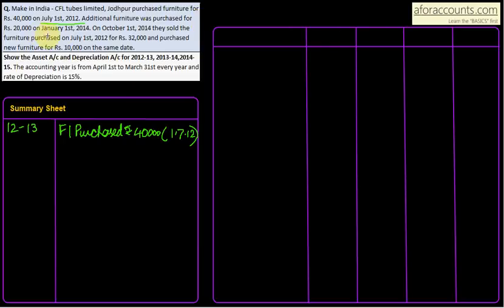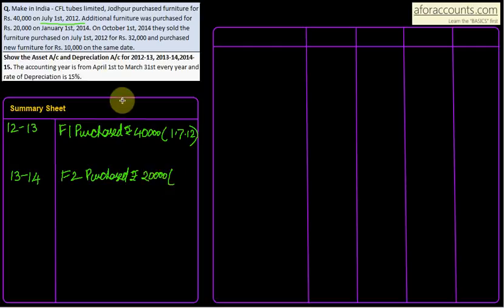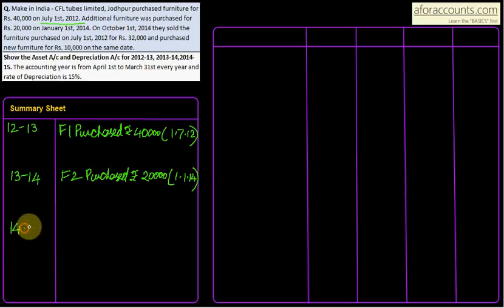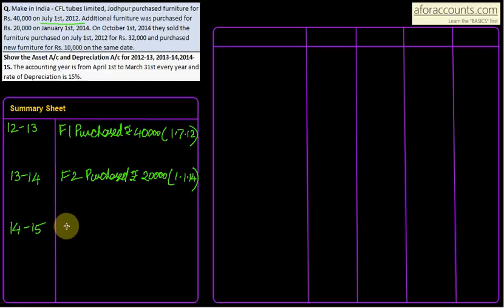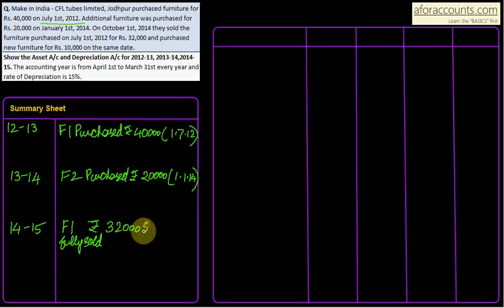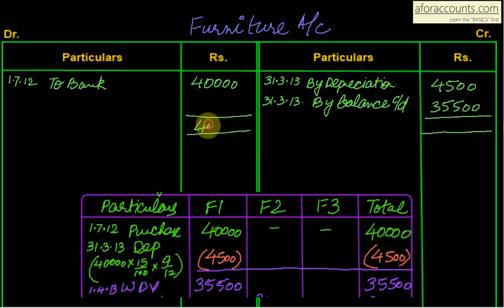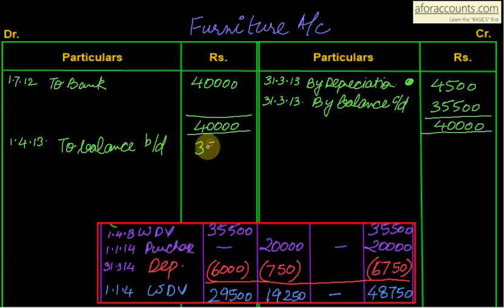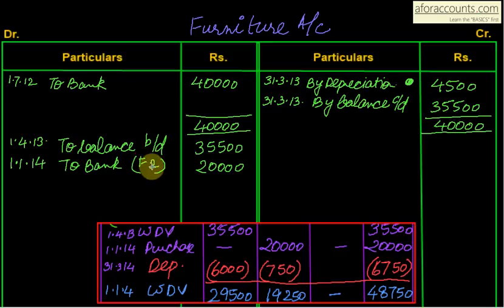11.8 Depreciation, Provision and Reserves - Q8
Practical Question - Depreciation, Provision and Reserves - by AforAccounts.com